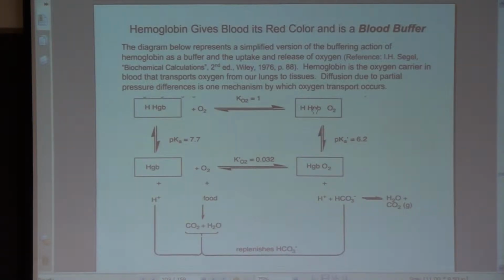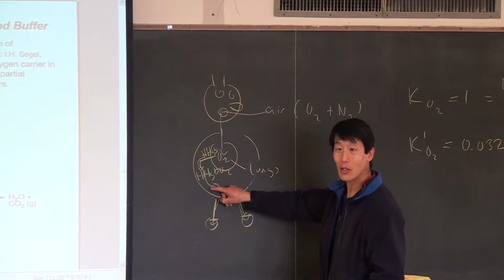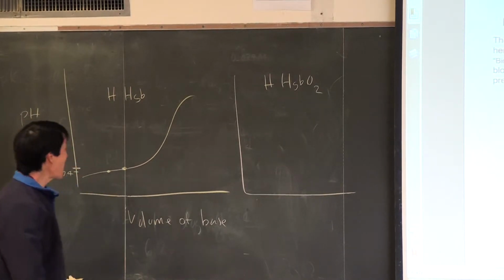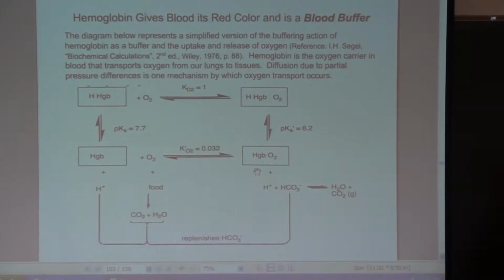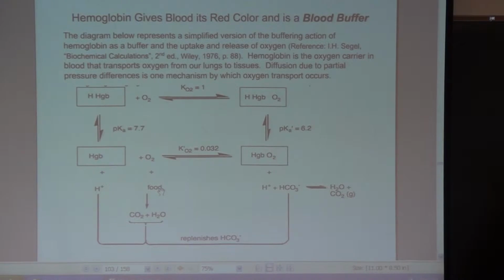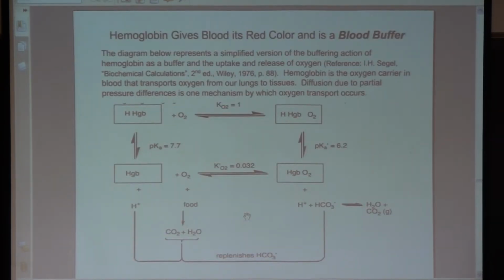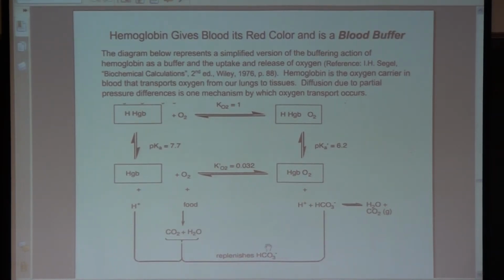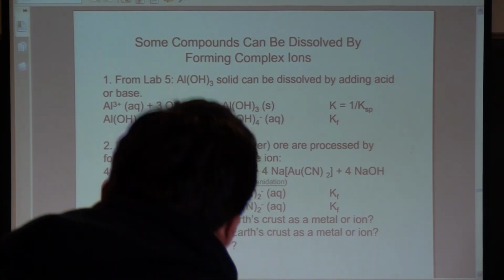Chem1B Lecture 27MAR2012 part 5 of 5